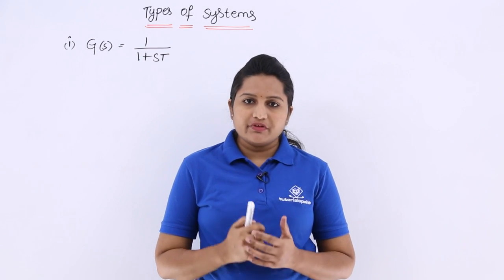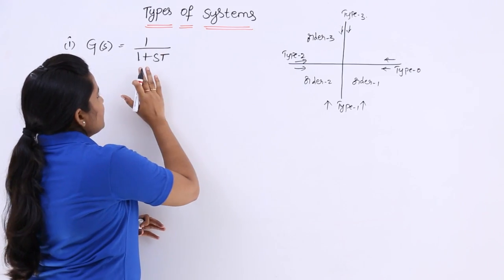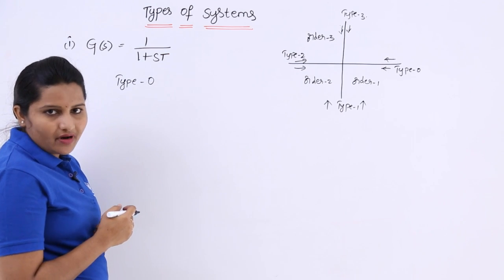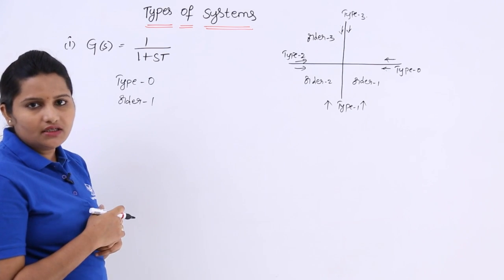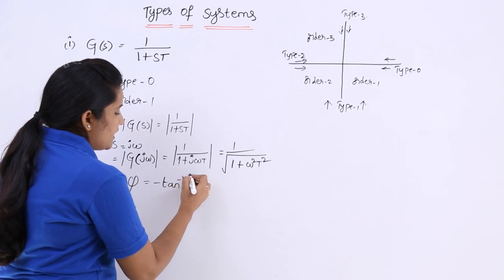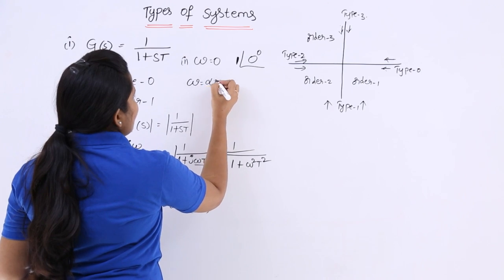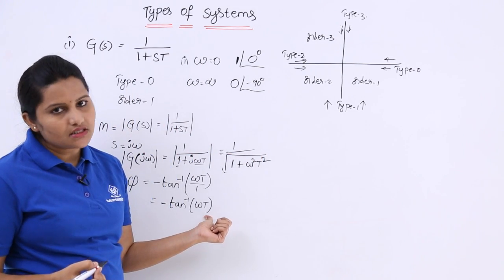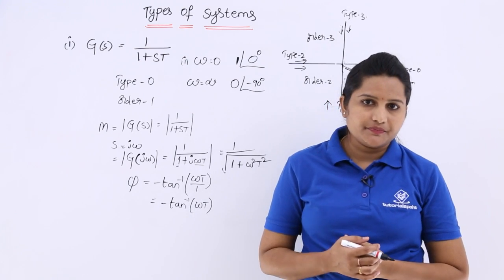Polar plot of Type 0, Order 1 System